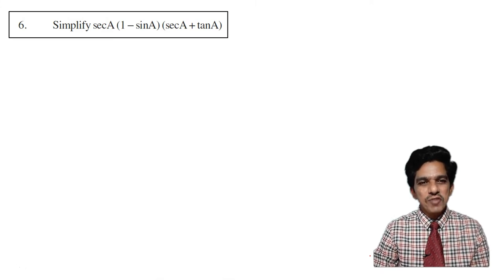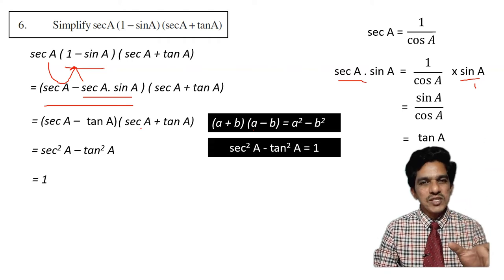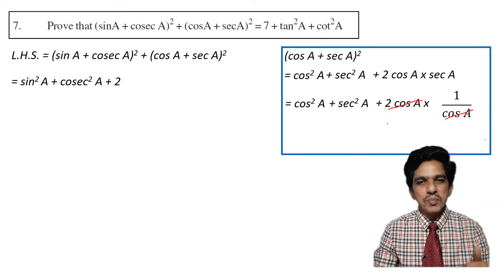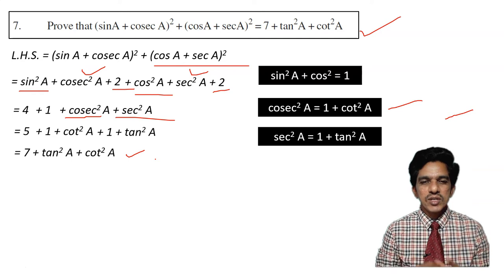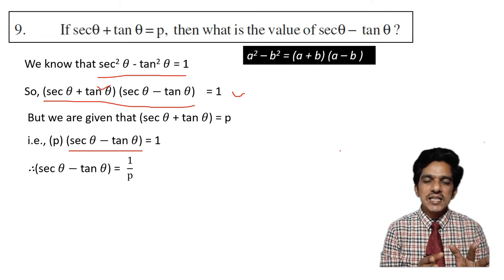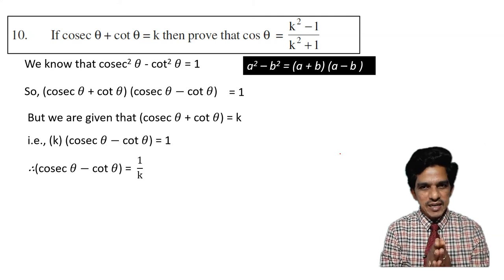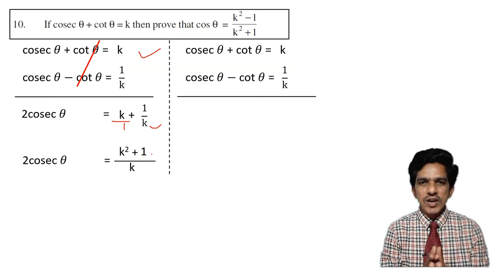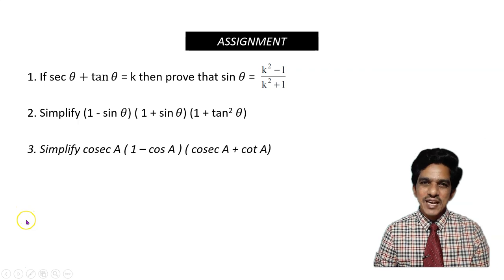TRIGONOMETRY EXERCISE 11.4 - CLASS 10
This video explains the solutions to problem 6 to problem 10 of EXERCISE 11.4 from trigonometry of ANDHRA PRADESH and TELANGANA MATHEMATICS of class 10